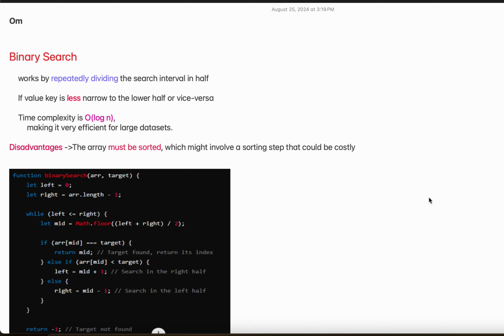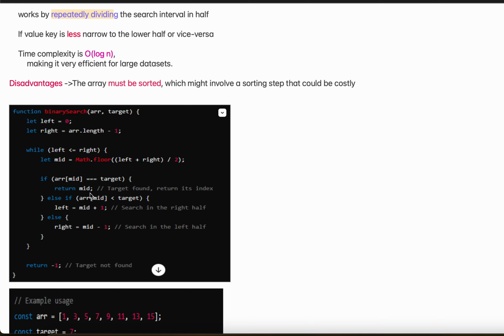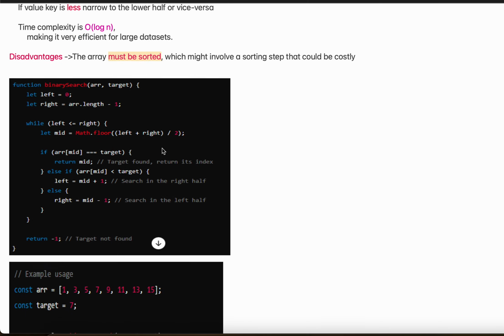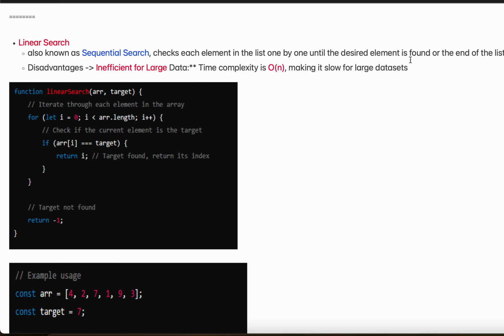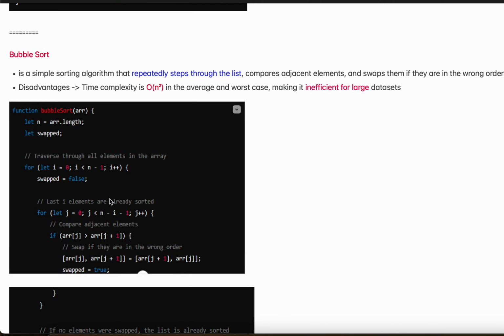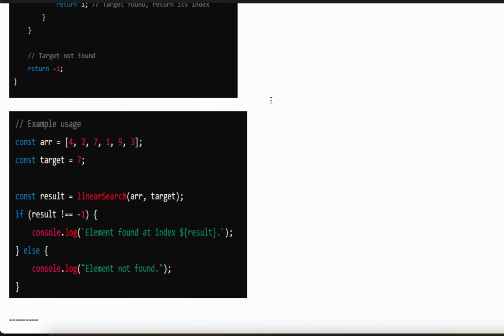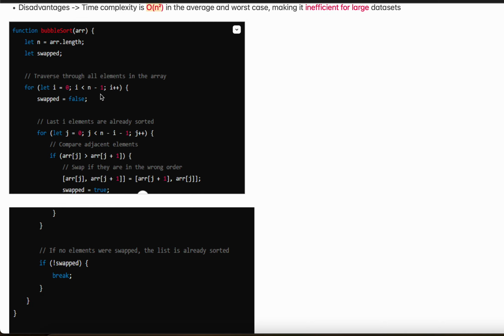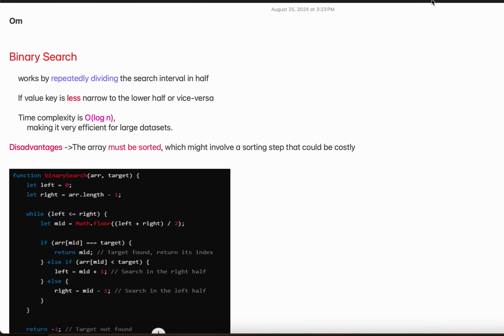DS_Algo_JAVA_JavaScript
DS_Algo_JAVA_JavaScript Coding Algorithms